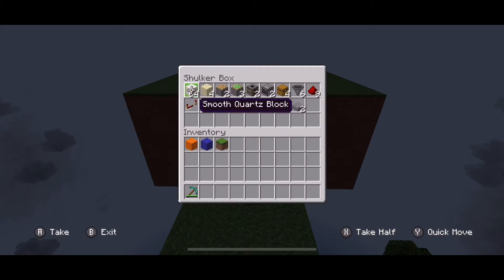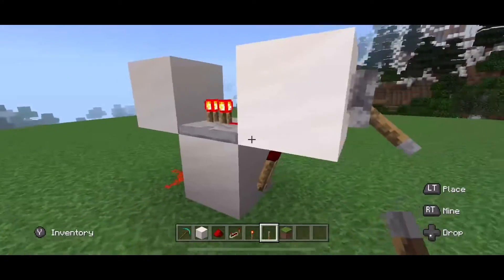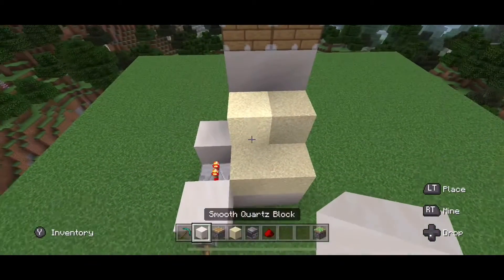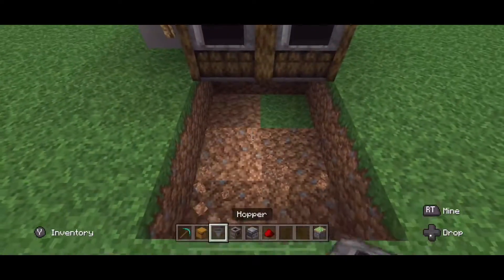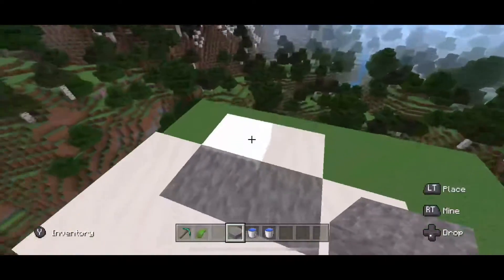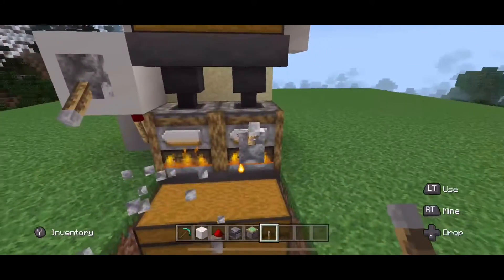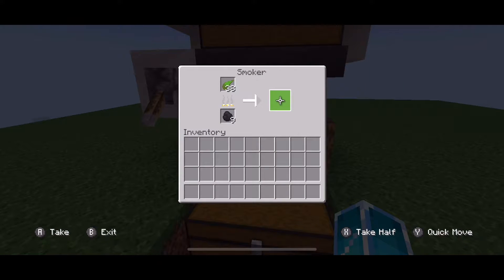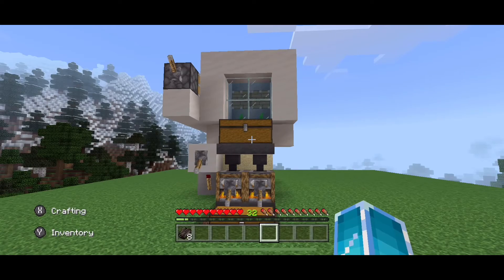FASTEST POSSIBLE XP!!!